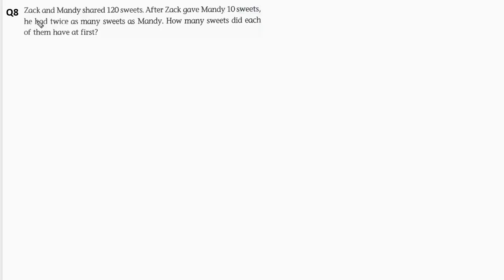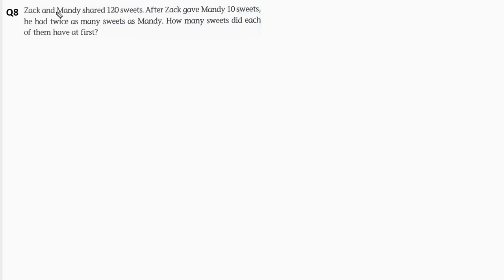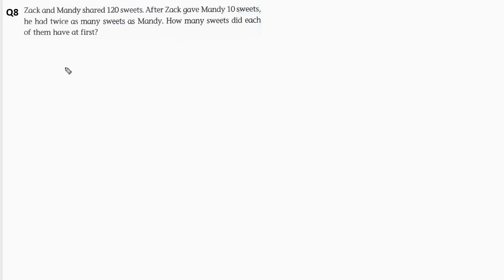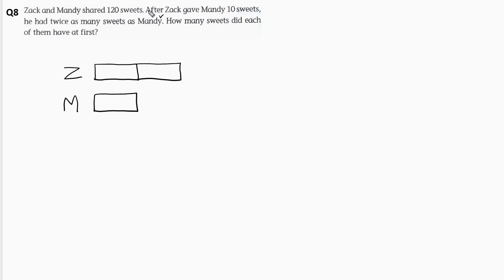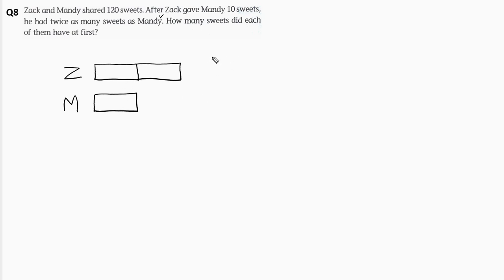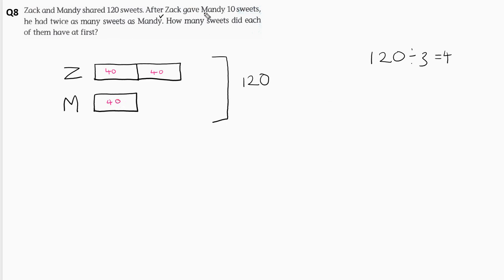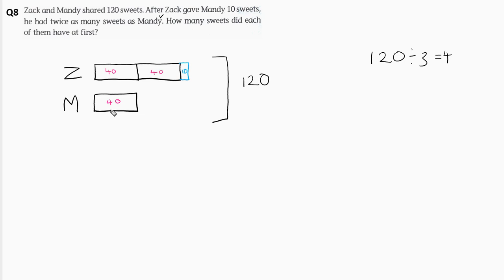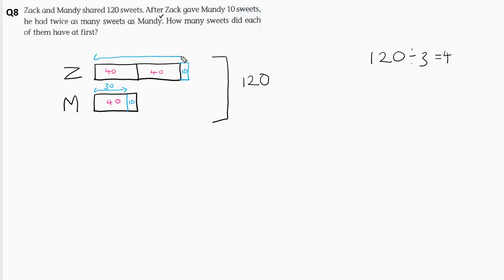Can you use a bar model to solve this...Zack and Mandy shared 120 sweets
Q8 of 101 Challenging Maths Word Problems, Book 4

Zack and Mandy shared 120 sweets. After Zack gave Mandy 10 sweets,
he had twice as many sweets as Mandy. How many sweets did each
of them have at first?